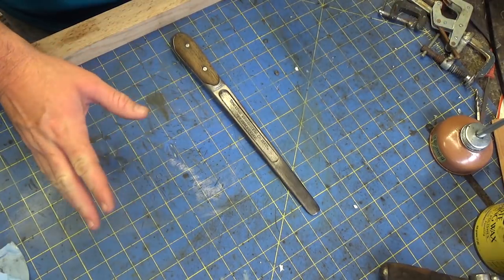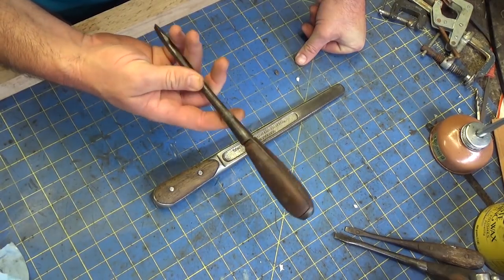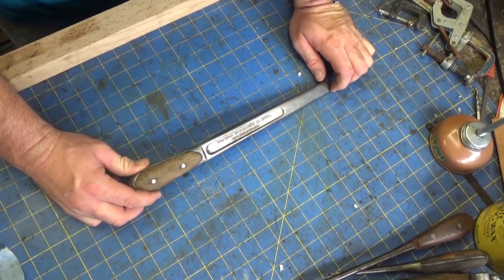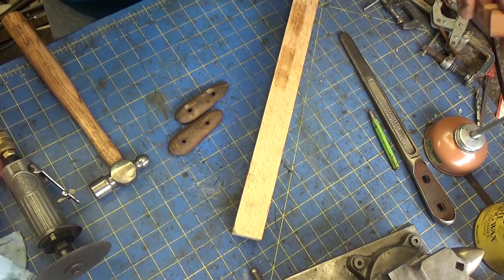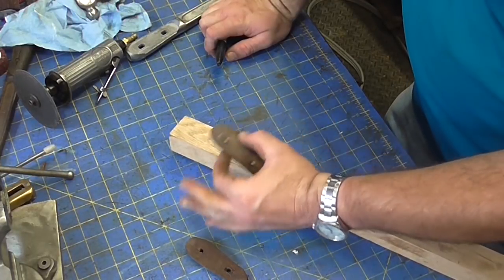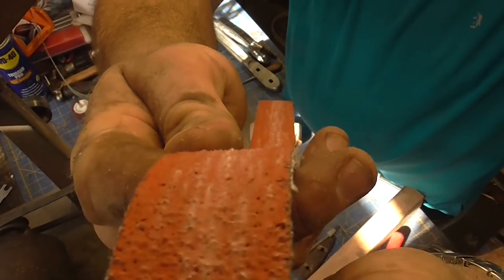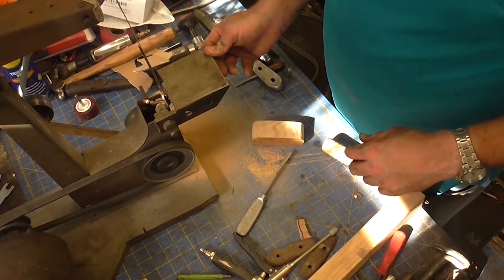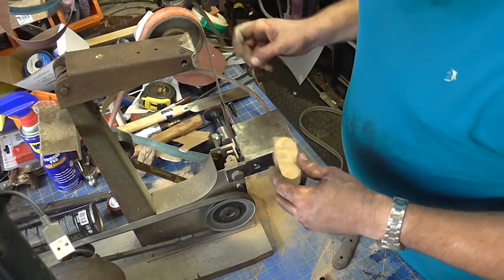Perfect Handle (Brand) Automobile Pry Bar (part 1)